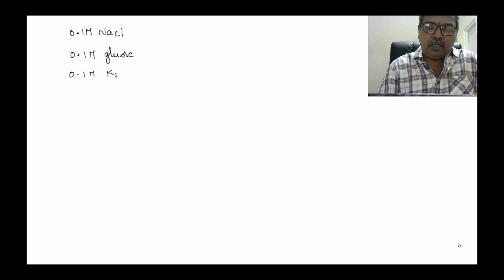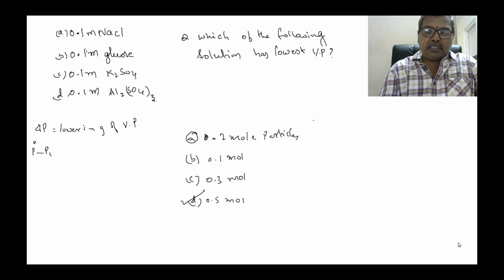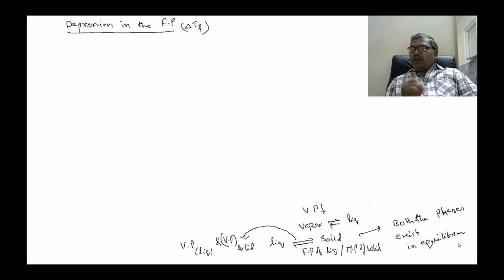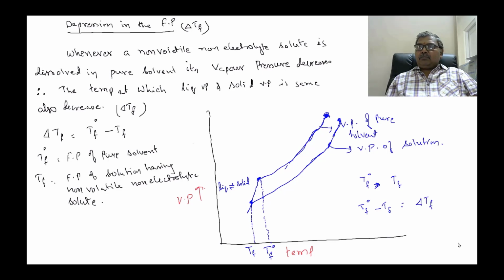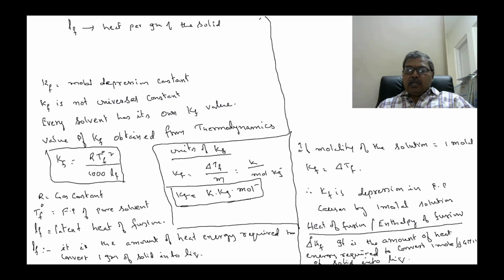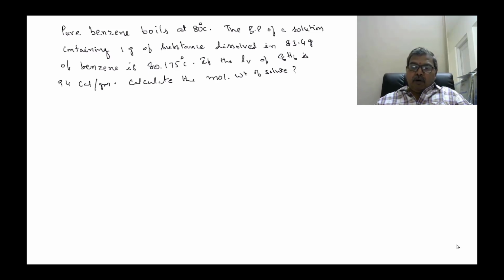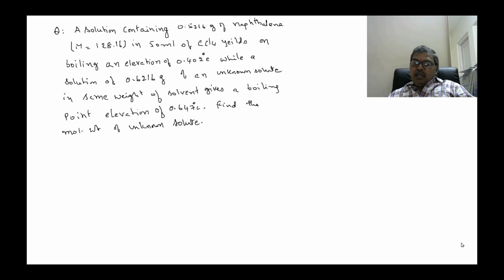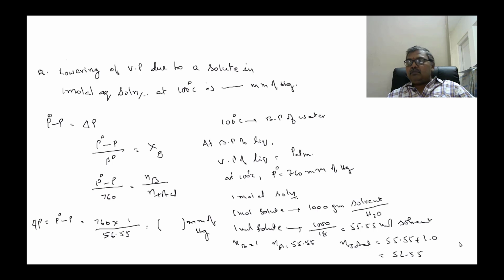solutions L 3 12 NEET